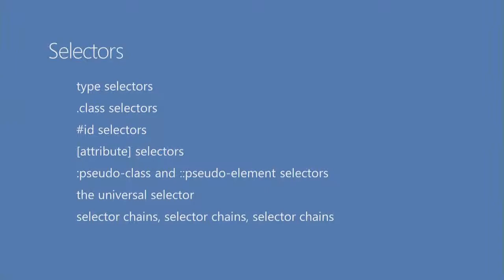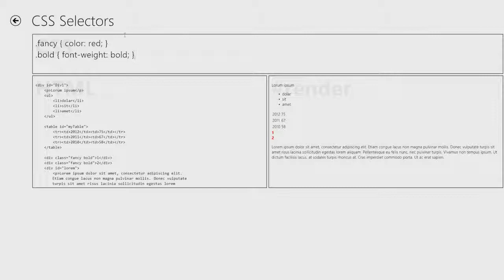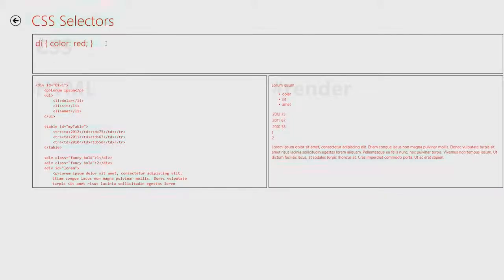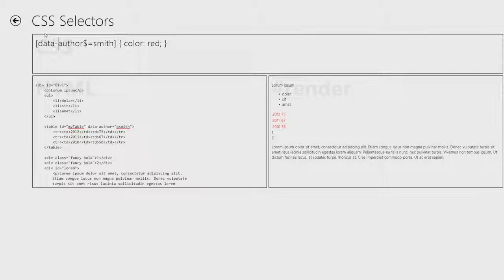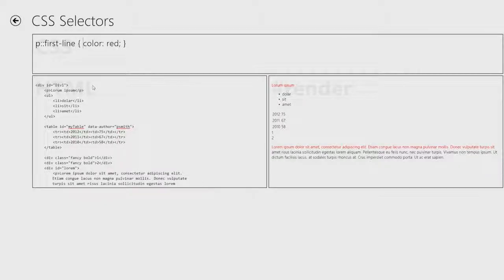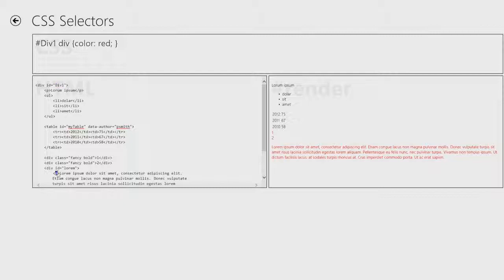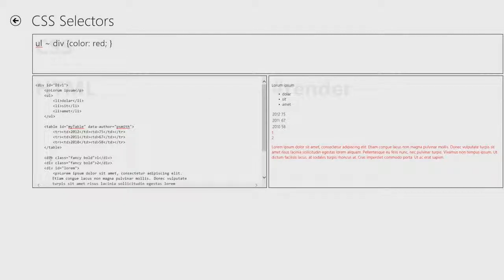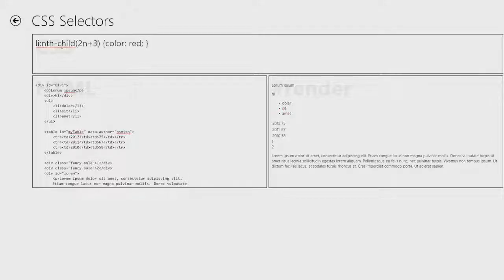CSS Selectors and Style Properties, Part 1